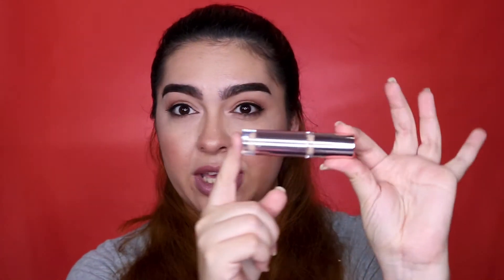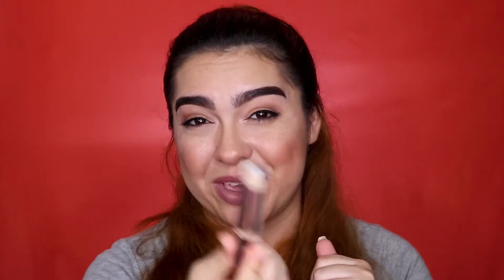ULTA HAUL 2018 | Damayanti Makeup Artistry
Hi guys, today will be showing you my most recent Ulta Haul! Ulta released a 20% off and I had to take advantage of it to try a bunch of new items from brands like BH Cosmetics, MAC, Makeup Revolution, Derma E and Morphe.